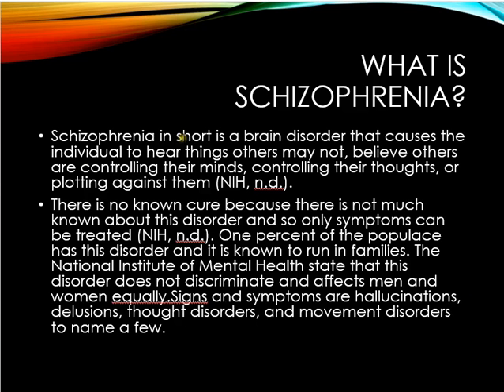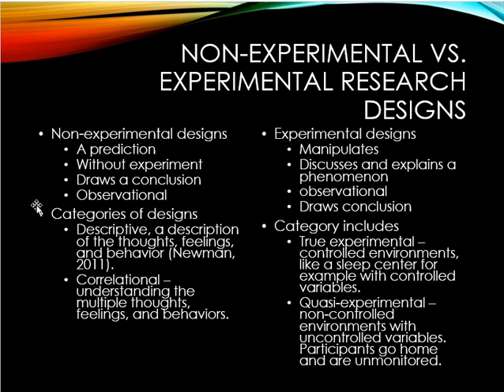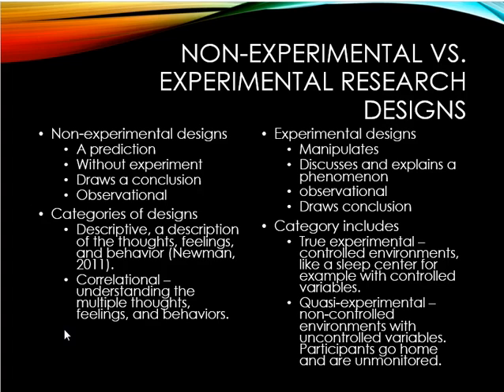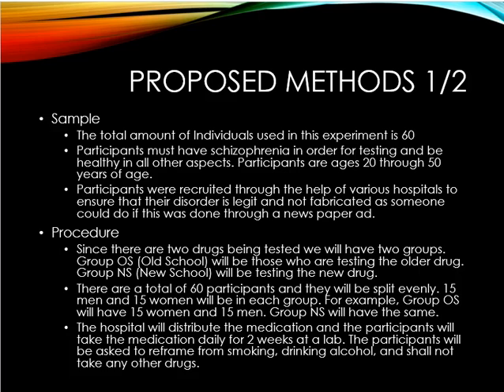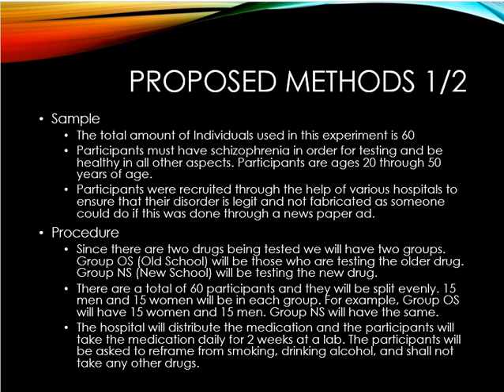PSY 326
An explanation for a discussion post.